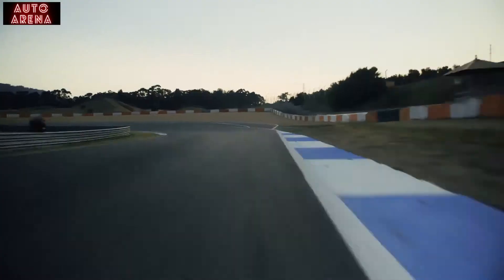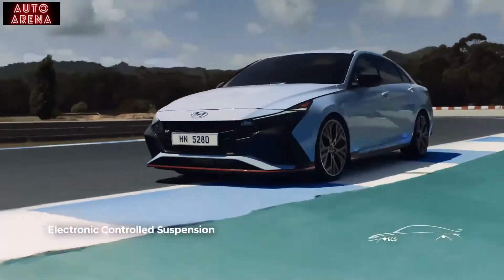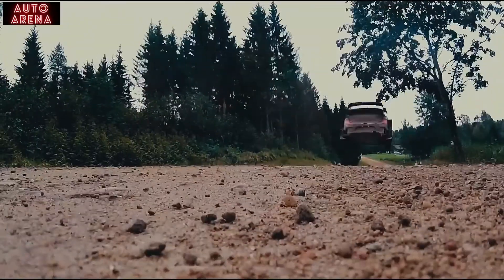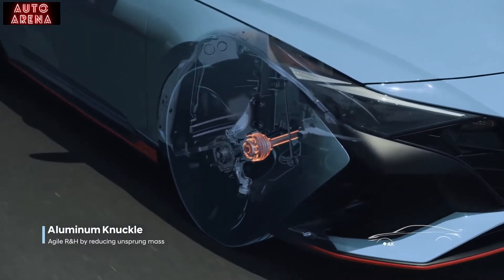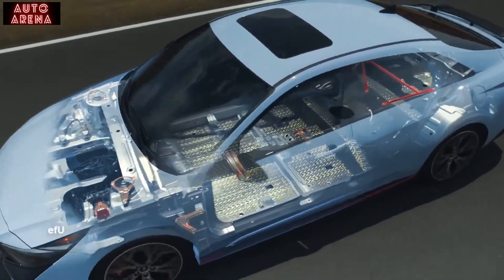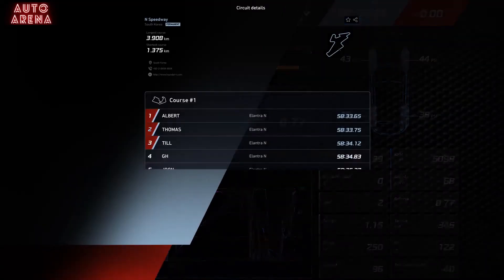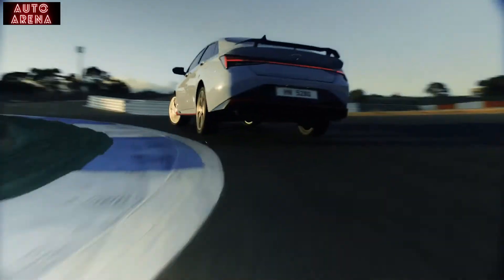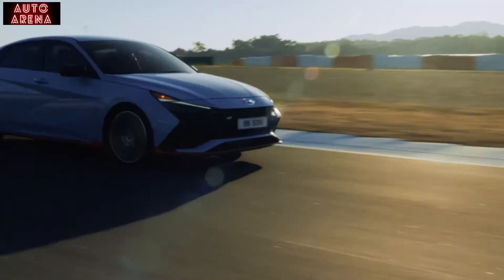All New 2022 Hyundai Elantra N | 2.0-liter Turbocharged Hot Sedan!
We've been stoked about the new Elantra N ever since Hyundai let us loose in a prototype late last year. Making its global debut Tuesday, the N packs the same hoot-and-a-half rambunctiousness of the Veloster N hatchback with all the style and refinement of Hyundai's redesigned Elantra sedan.

Under the hood there's a 2.0-liter turbocharged I4 engine, sending 276 horsepower and 289 pound-feet of torque to the front wheels. Hyundai will offer both a six-speed manual with automatic rev-matching, as well as an eight-speed dual-clutch automatic transmission. The latter comes with the Veloster's weirdly named N Grin Shift function, which is like Porsche's Sport Response button -- hit it and you momentarily get 286 hp. So equipped, the Elantra N can accelerate to 62 mph in just 5.3 seconds, on its way to a 155-mph top speed. It even has launch control. Awesome.

A limited-slip differential manages power at the front axle and 245/35-series Michelin Pilot Sport 4S summer tires offer plenty of grip at all four corners. Behind the N-specific 19-inch wheels you'll find larger brakes and everything about this car has been totally amped up. The suspension is stiffer, the steering ratio is quicker and there are a number of selectable drive modes, including a full-on N performance setting accessed by a big blue button on the steering wheel.

Speaking of that helm, it's small in diameter with a nice, thick rim, complete with a bright red engine start button in the lower right section. Elsewhere inside the cabin, the N has more generously bolstered sport seats and you can get all the same infotainment tech found in the standard Elantra, including a 10.3-inch touchscreen infotainment system with Apple CarPlay, Android Auto and some N-specific performance pages. The Elantra N should have plenty of driver-assistance tech, too, though we'll have to wait for the official US-spec details, which will be revealed later this year.

Outside, the Elantra N definitely looks the part, with a heavily sculpted front fascia, bright red side sill extensions and small rear wing. A pronounced diffuser houses larger exhaust pipes and there's a variable exhaust system, which we fully expect to snap, crackle and pop just like the Veloster N.

However, Hyundai says the Elantra comes with something called N Sound Equalizer which, according to the automaker, "is a virtual engine sound that not only provides driving sounds that represent Hyundai Motorsports, such as TCR race car sounds, but also has an equalizer function that allows the driver to adjust details for each range (whine, throat, bass), with consideration for personal preference." Hyundai says "this allows the driver to hear a more realistic and dynamic engine sound while driving," but fake noise is still fake noise.

Hyundai hasn't released any official pricing information, but we expect it to start right around $35,000, making it more expensive than the Veloster N but cheaper than competitors like the Honda Civic Type R and Volkswagen Golf R. The less-powerful N Line will go on sale first, but look for the 2022 Elantra N to hit US shores in the not-too-distant future. We can't wait.